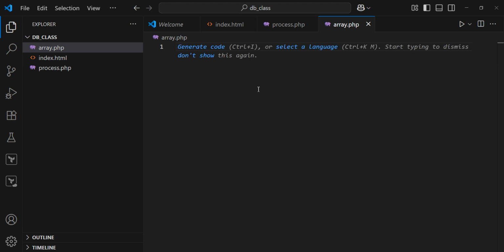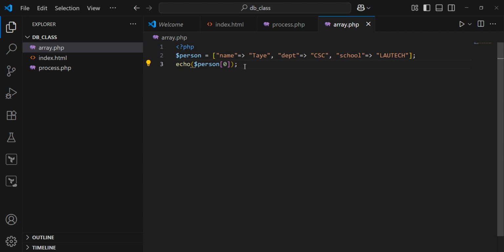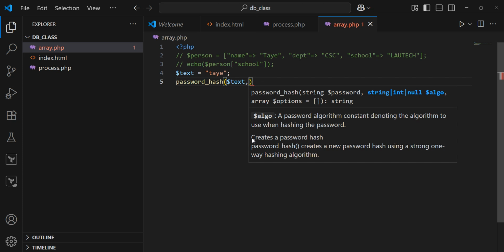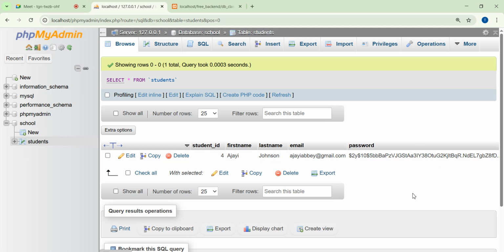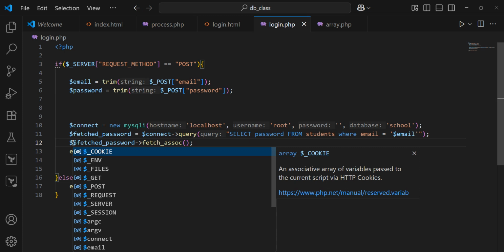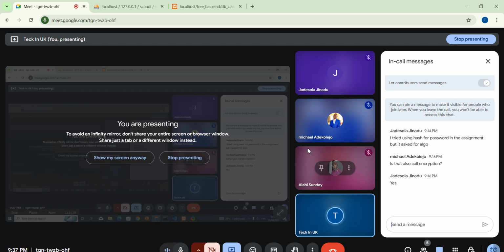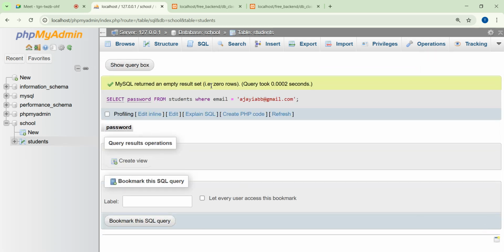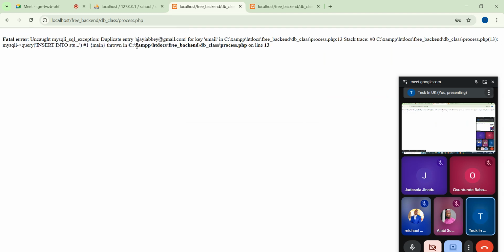PHP password hashing and associative array